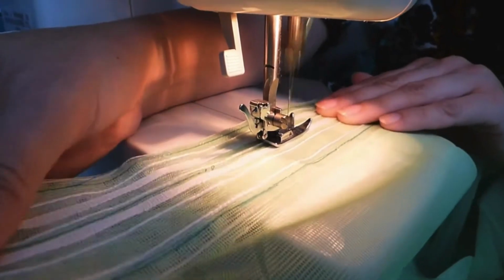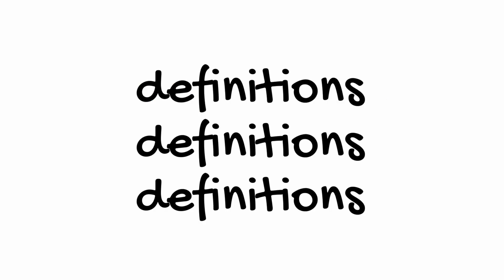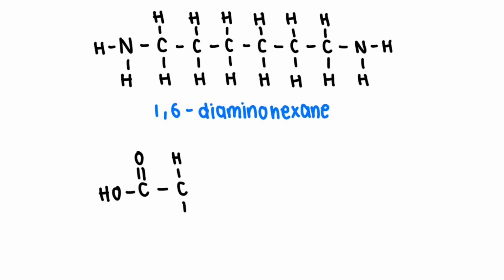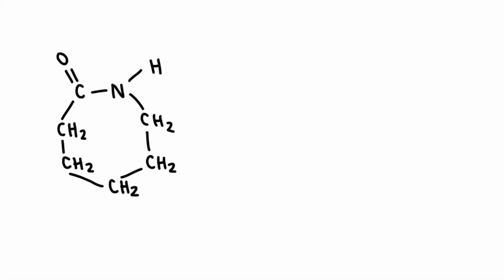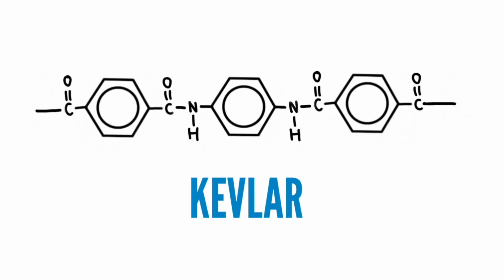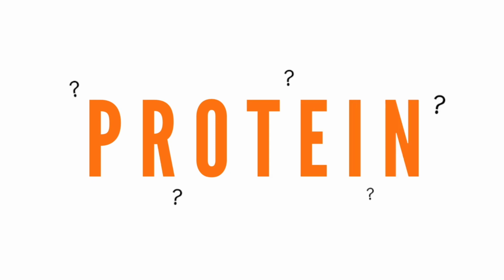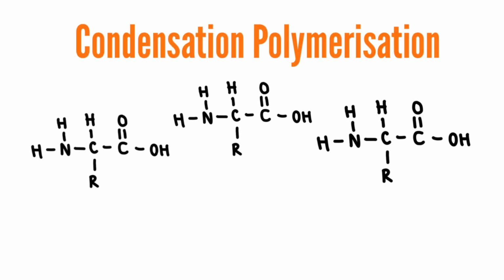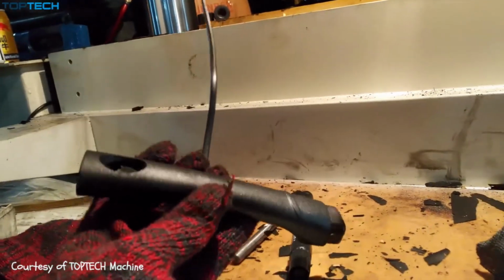Polymer: Polyamides & Bakelite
Student's project about polyamides